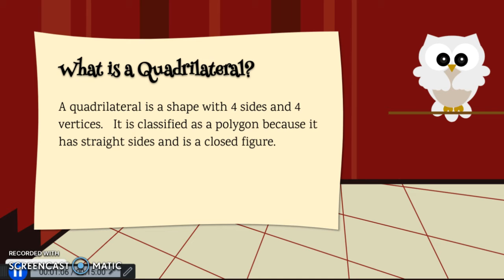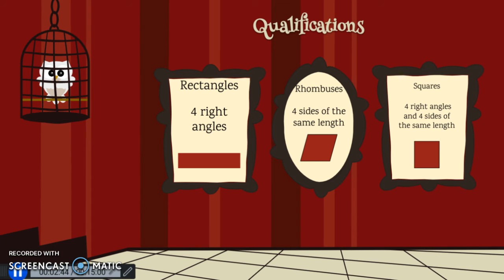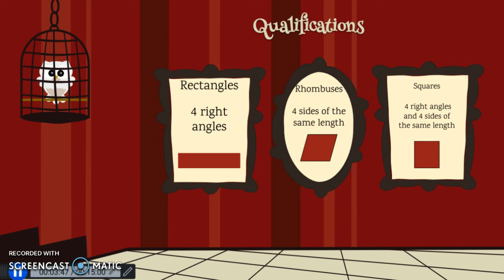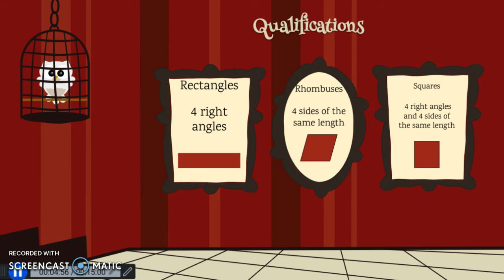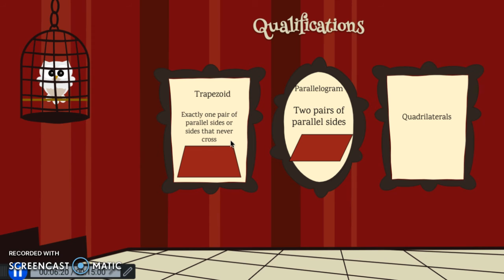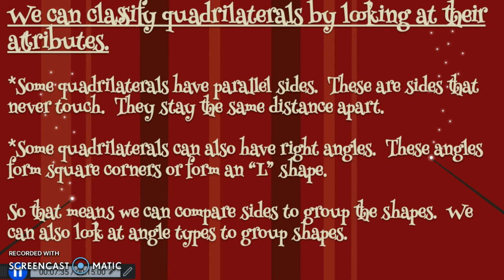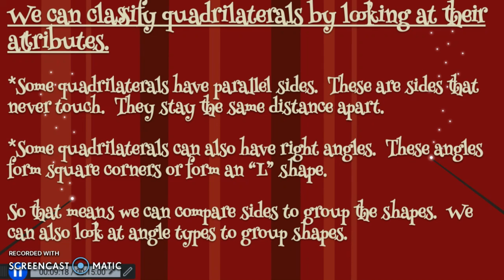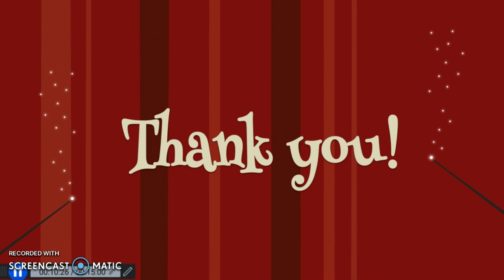April 21, 2021 Instructional Video